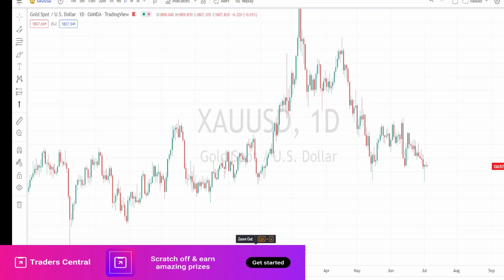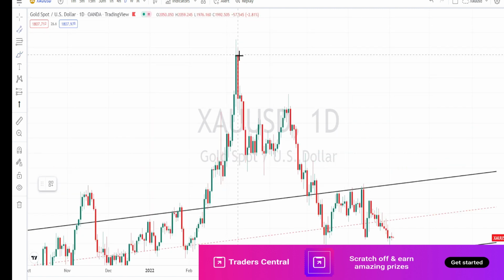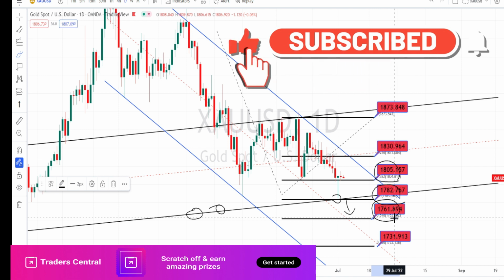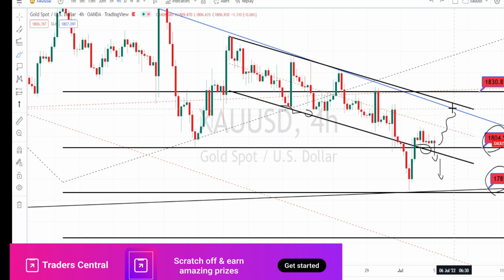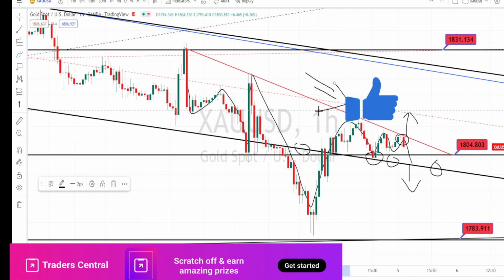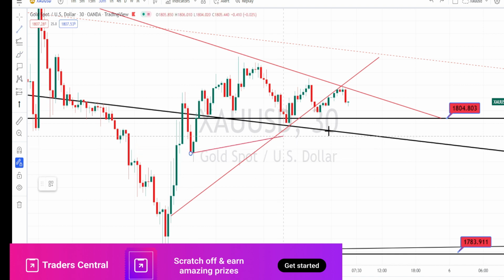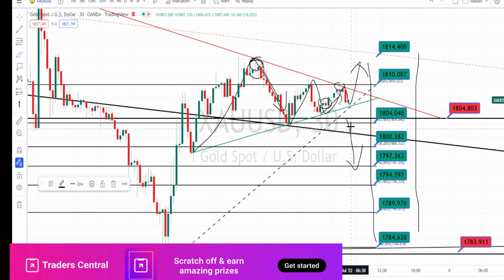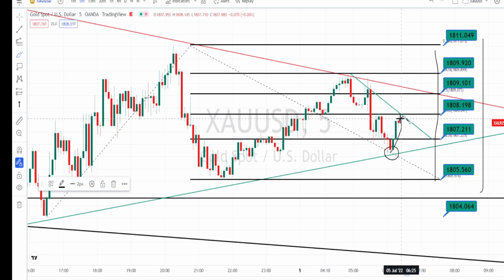XAUUSD | 05 TUE | XAUUSD Analysis today | xauusd trading strategy | XAUUSD CHART | XAUUSD NEWS JULY